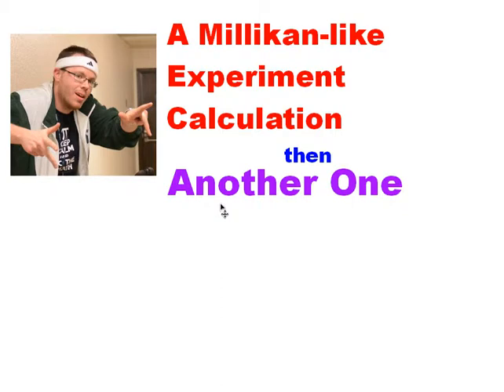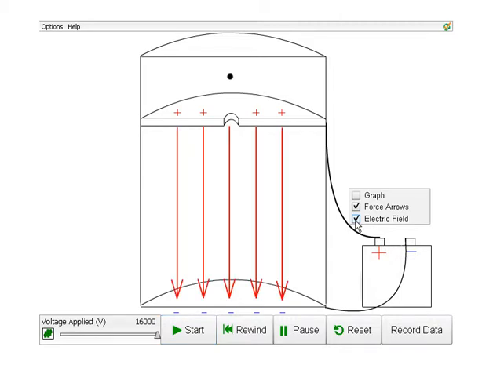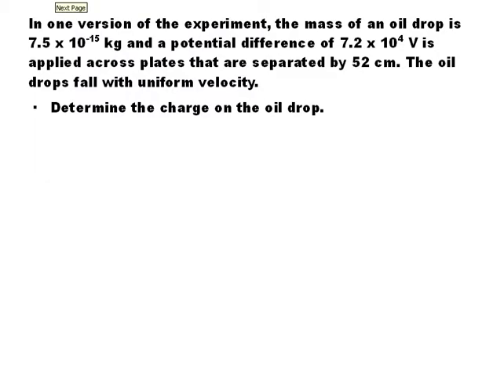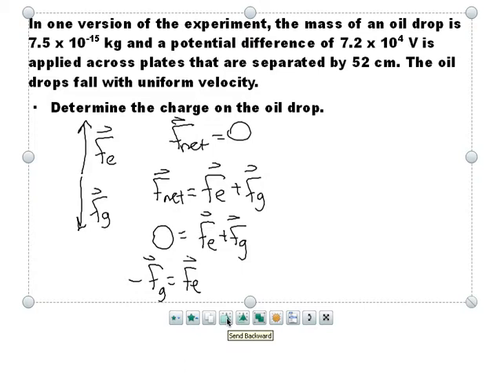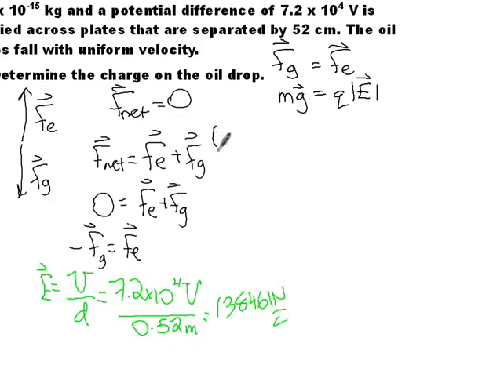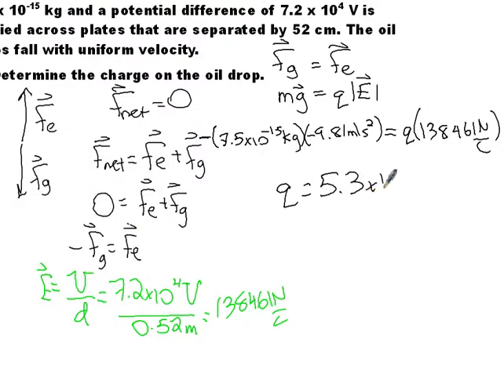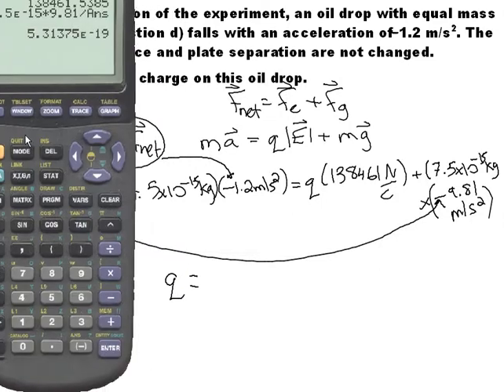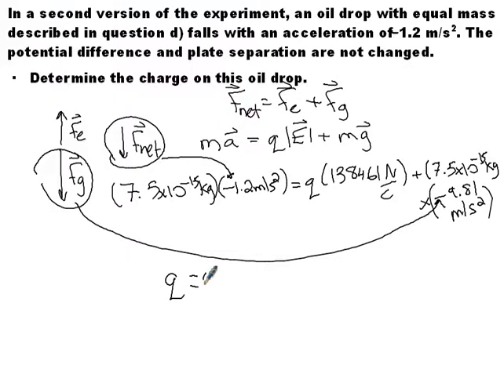A Millikan-Type Experiment Problem, then, Another One - LD Industries Physics 30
Having trouble will Millikan? Check out this video where I solve two types of simple Millikan Oil Drop experiment questions: one with uniform motion and one with non-uniform motion. This video is a companion to the notes and lab on the Millikan Experiment

Want to play with that animation? Check it and lots of other great Modern Physics animations out